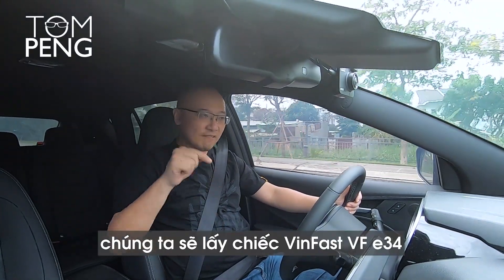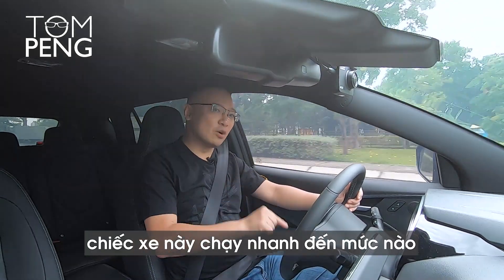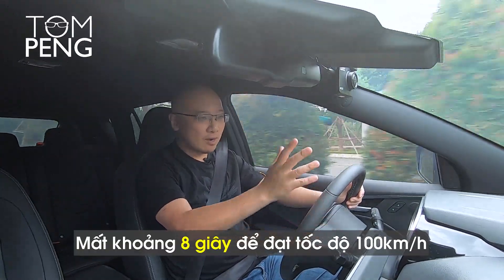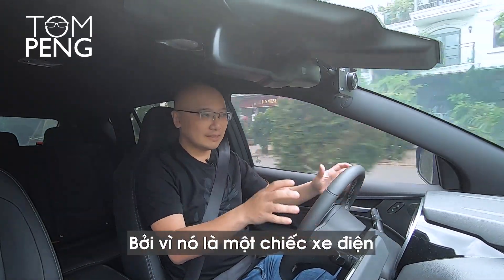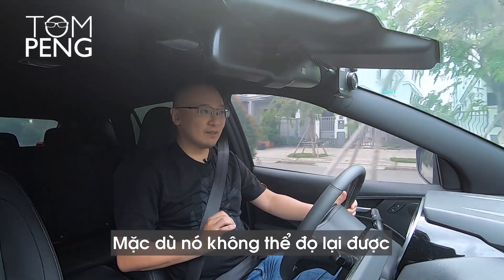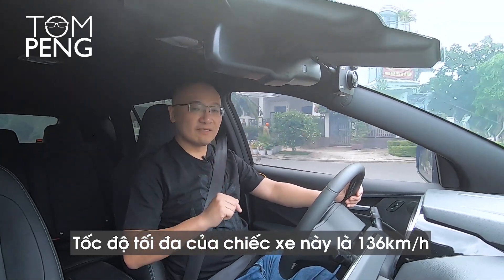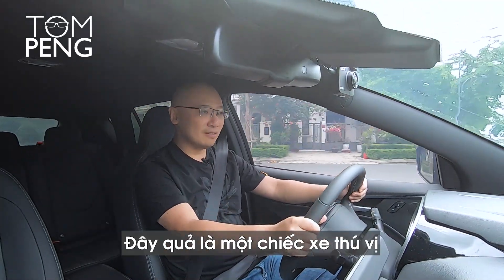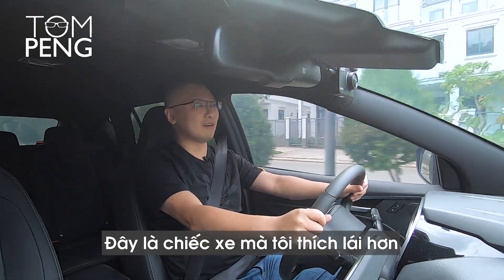Khả năng tăng tốc VinFast VF e34 0-100km/h & tốc độ tối đa | VinFast VF e34 0-100km/h & top speed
Vừa qua mẫu xe ô tô điện VinFast VF e34 được VinFast trình làng ra mắt trên thị trường Việt Nam. Tự hào là chiếc ô tô điện thông minh đầu tiên của Việt Nam, tiên phong ghi dấu ấn Việt trên bản đồ xe ô tô điện thế giới.

Đã có nhiều khách hàng đặt câu hỏi: ”Vậy tốc độ tối đa của chiếc VinFast VF e34 được bao nhiêu?", "Khả năng tăng tốc của chiếc VF e34 như thế nào?". Trong video ngày hôm nay, Tom sẽ làm một bài kiểm tra tốc độ trên chiếc xe VinFast VF e34 để các bạn biết được thời gian tăng tốc và tốc độ tối đa của chiếc xe này là bao nhiêu.

Về tốc độ xe ô tô điện VinFast VF e34: xe vận hành sử dụng động cơ điện: 110kw / 147 hp (Tương đương động cơ xe Mazda CX5 – 2.0). Mô men xoắn cực đại lên tới 242 Nm.